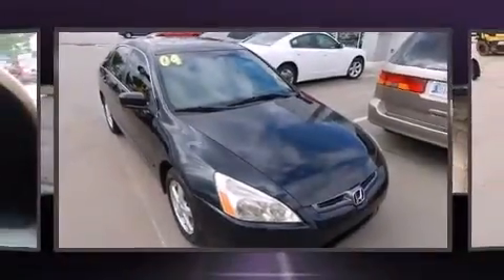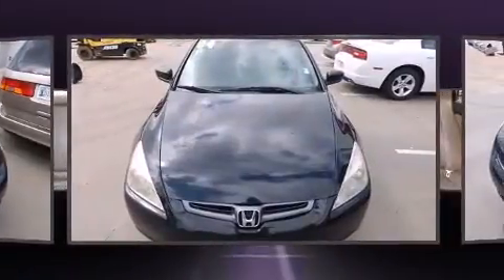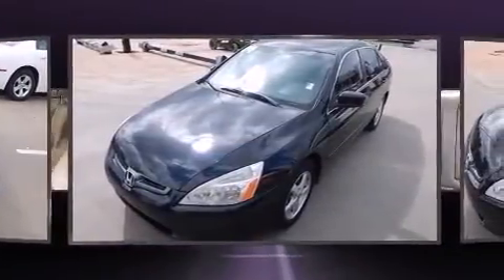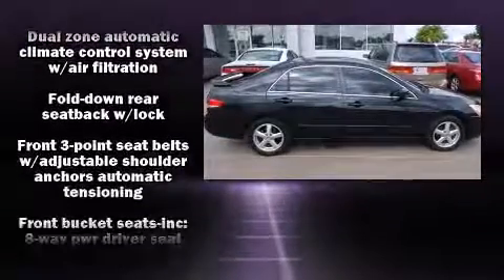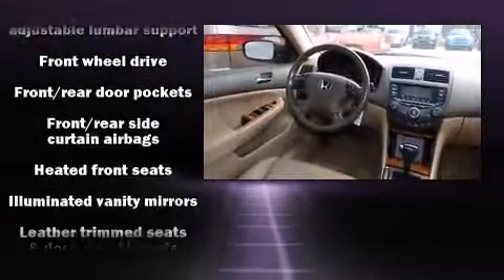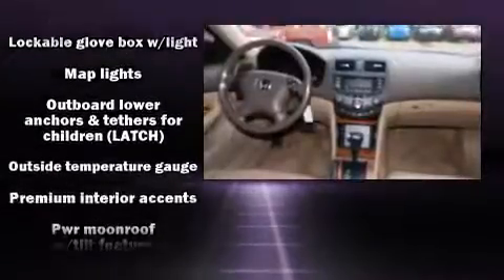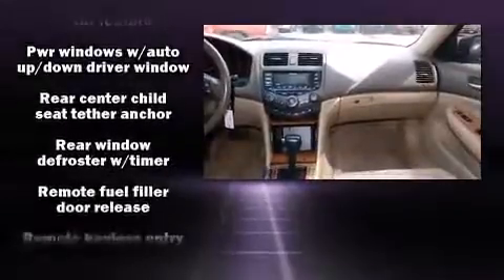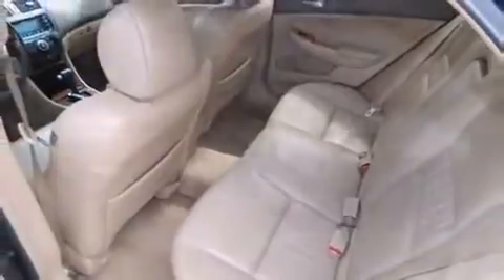2004 Honda Accord Sdn EX in Oklahoma City, OK 73131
12929 N. Kelley Ave.

Introducing the 2004 Honda Accord. This 4 door, 5 passenger sedan provides exceptional value! It features an automatic transmission, front-wheel drive, and a 2.4 liter 4 cylinder engine. A wealth of standard features means that you no longer have to sacrifice. Like heated seats, delay-off headlights, 1-touch window functionality, telescoping steering wheel, power door mirrors, power windows, an overhead console, and cruise control. Features such as automatic climate control and leather upholstery prove that economical transportation does not need to be sparsely equipped. For drivers who enjoy the natural environment, a power moon roof allows an infusion of fresh air. Premium sound drives 6 speakers, providing you and your passengers a sensational audio experience. Honda ensures the safety and security of its passengers with equipment such as: dual front impact airbags with occupant sensing airbag, front SIDE impact airbags, ignition disabling, and 4 wheel disc brakes with ABS. This car was designed with safety in mind, allowing you to drive with even greater assurance. We pride ourselves in the quality that we offer on all of our vehicles. Please don't hesitate to give us a call.